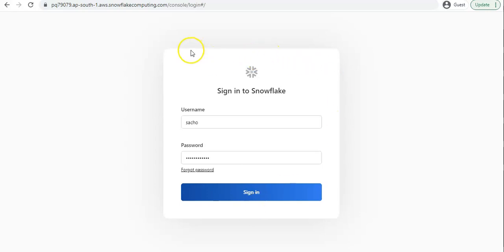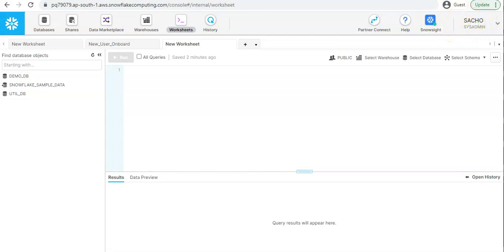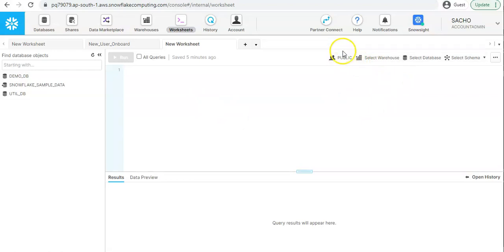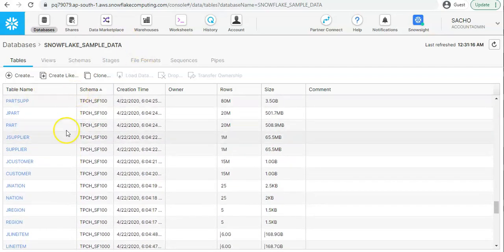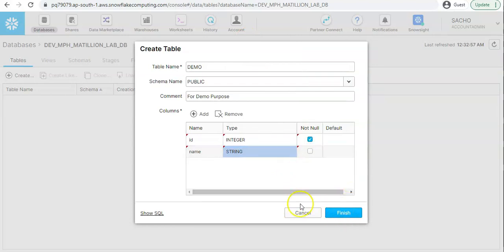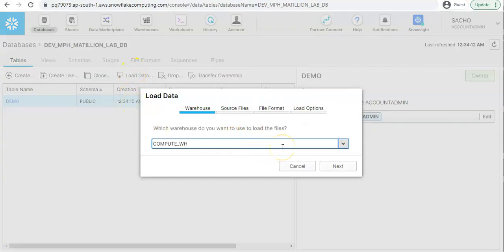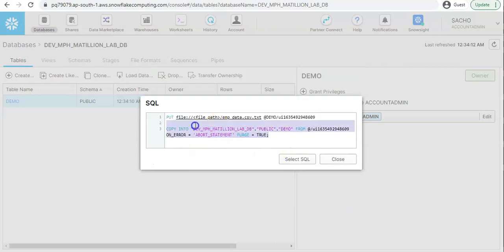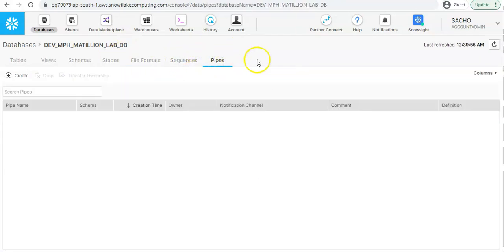Know your Snowflake Console - Part 1- Databases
In this video,  @CloudvedaBlogs!   guide gives you a detailed walkthrough Snowflake console. The Snowflake Web Console is the most powerful user interface offered by Snowflake DaaS. We are putting our experiment to share how can we make best use of its UI components.
Here we cover Snowflake
- User login
- Display name
- Default role
- Main menu
- Databases tab
- List of default databases
- Working with database objects
- Table creation
- Loading data into table using WebUi

 This is the first of the videos if this series - Snowflake Console. We would be publishing few more videos to cover remaining content of Console UI in details like:
1- Warehouse Tab
2- Account Tab
3- Worksheet Tab
4- Share Tab
5- Marketplace Tab